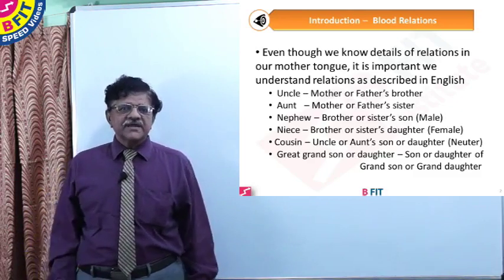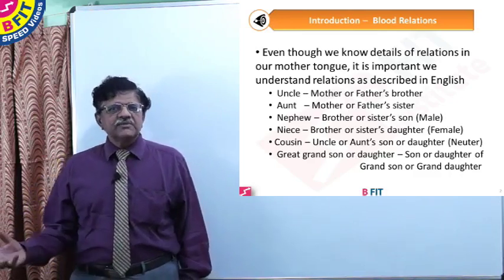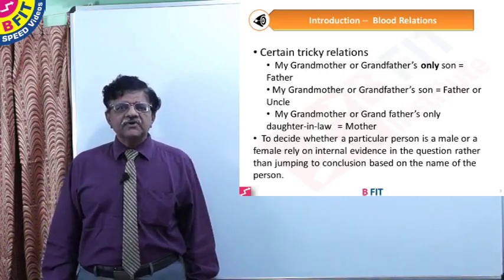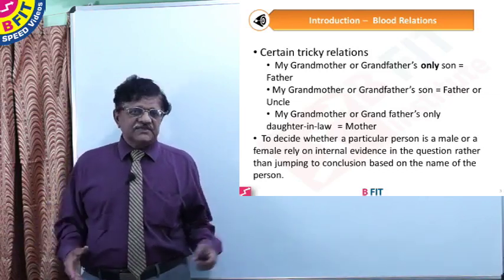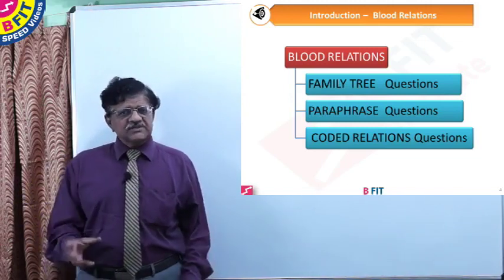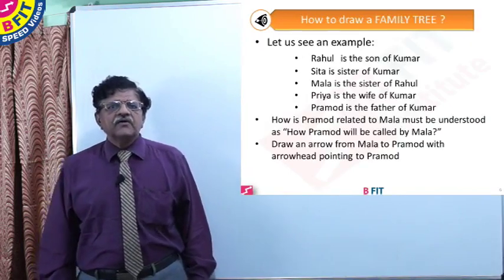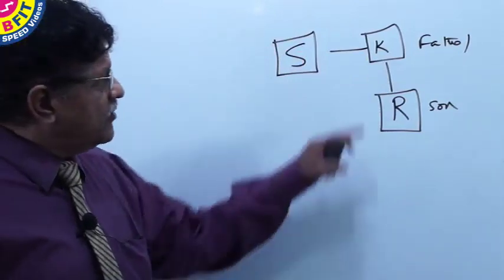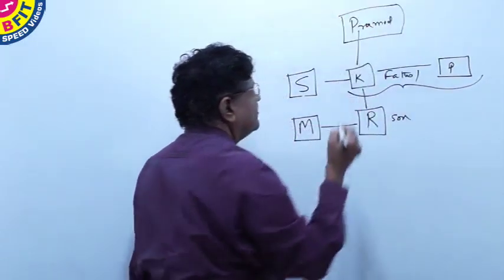1 Lesson 6 Blood Relations Intro only